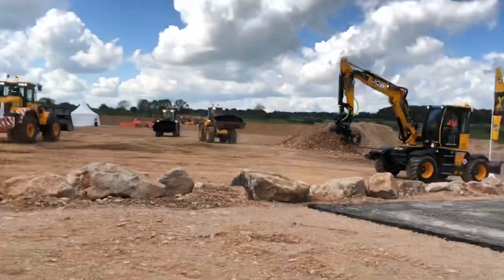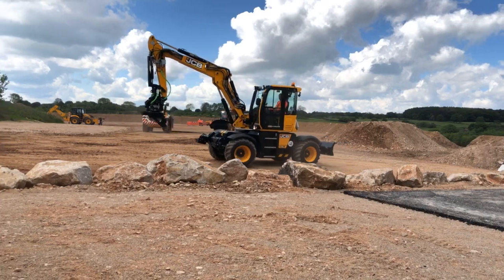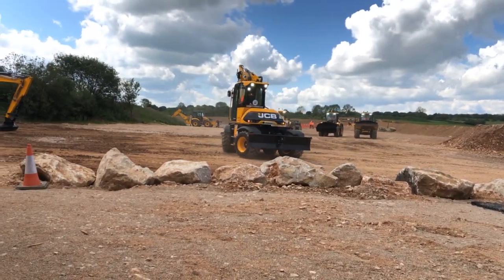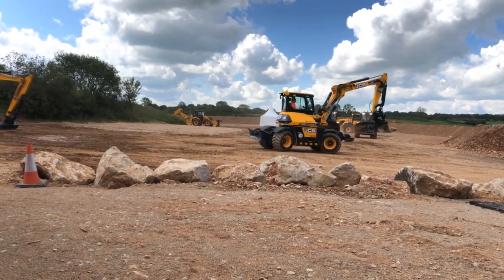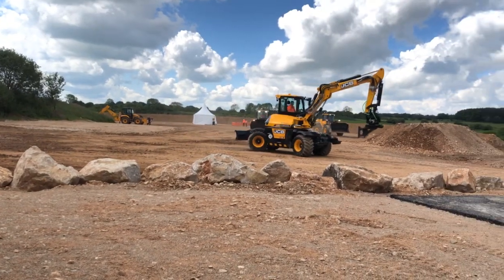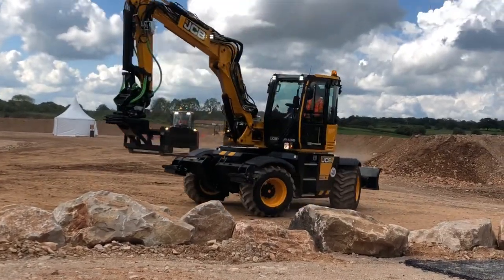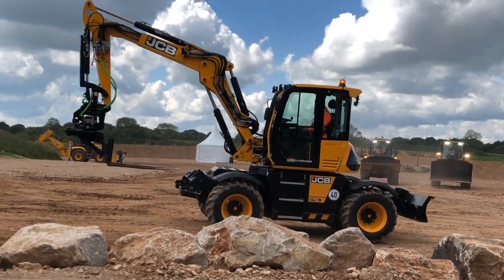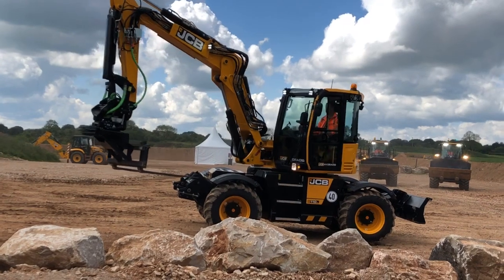Upgraded JCB wheeled loaders and new cab for Hydradig